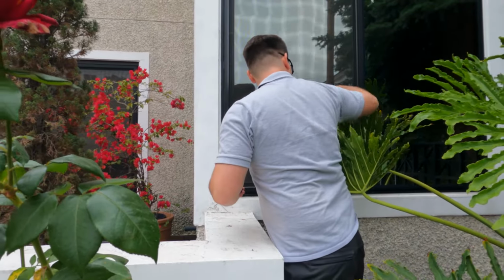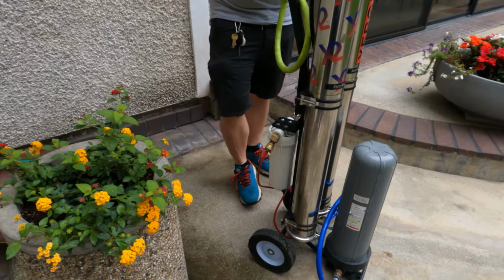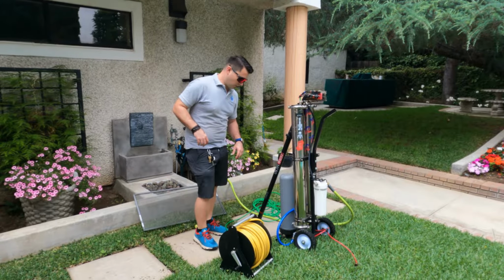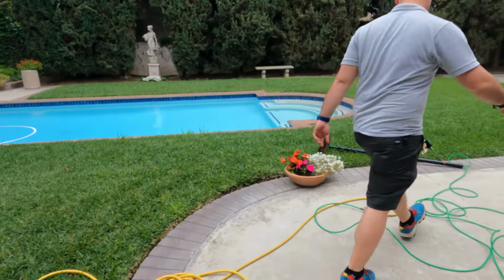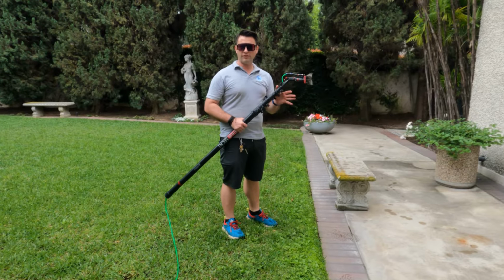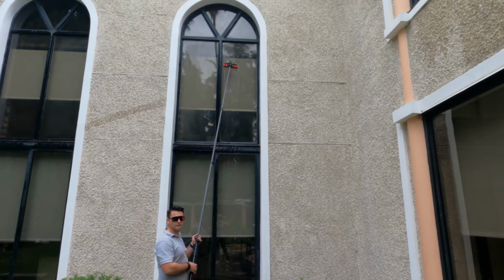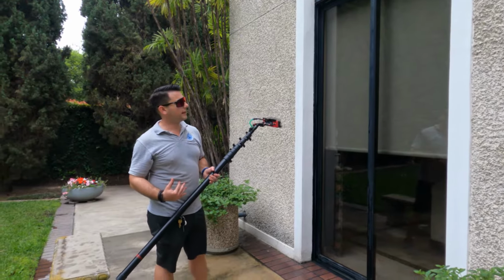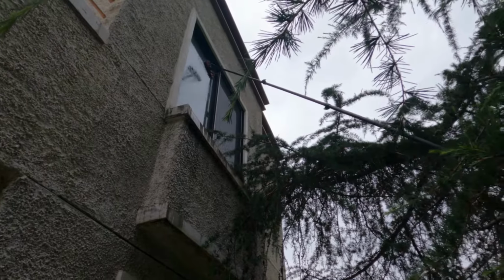Water Fed Setup: The Complete Beginner's Guide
Hey everyone, welcome to Paz Window Cleaning! If you're new to window cleaning or looking to upgrade your technique, today's video is just for you. We're diving into the basics of using a water fed system-everything from setup to the cleaning process. Water fed poles can make your job easier, safer, and more efficient, especially for those hard-to-reach windows. I'll guide you through the essential equipment, step-by-step setup, and some beginner-friendly tips to get you started. By the end of this video, you'll be ready to use your water fed system like a pro.

LOOKING TO BUY OTHER WINDOW CLEANING PRODUCTS?
PROJECT 2 PAYMENT CRM - Use "Paz" To Get 3 Free Months!